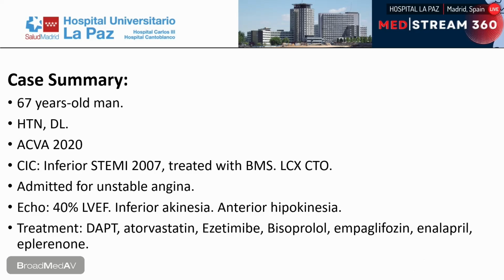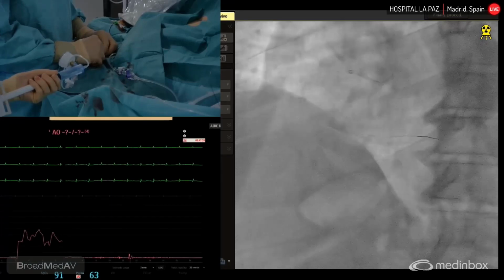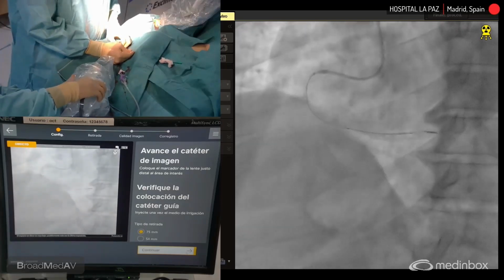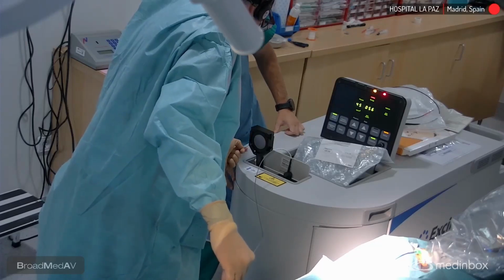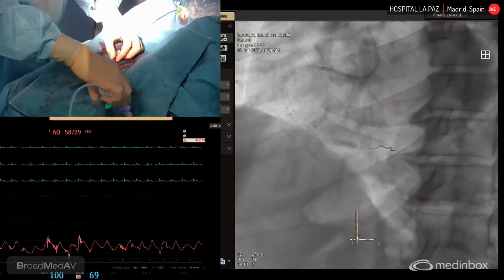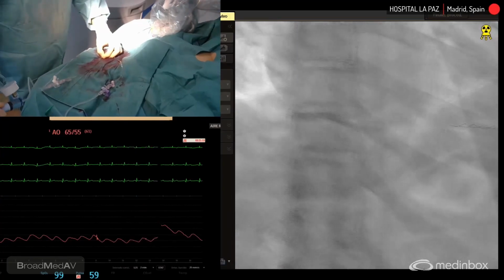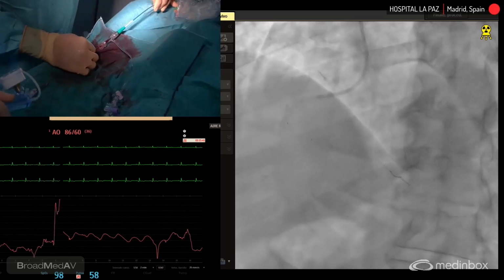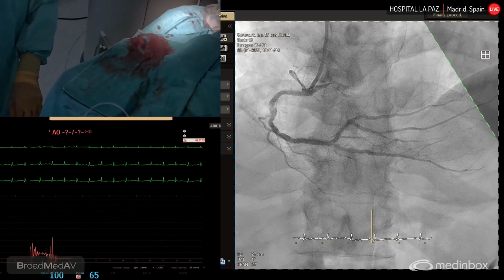OCT-Guided RCA RIS REVASC